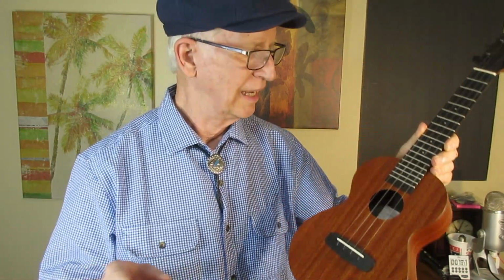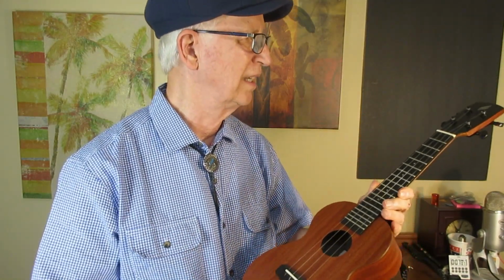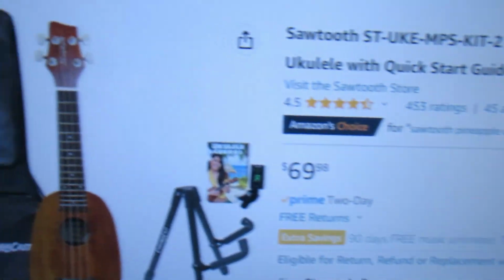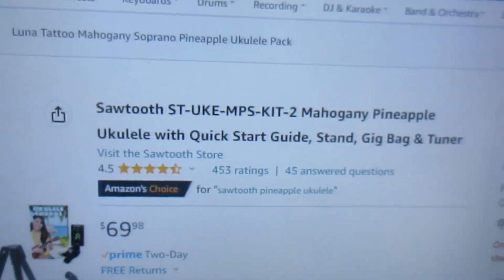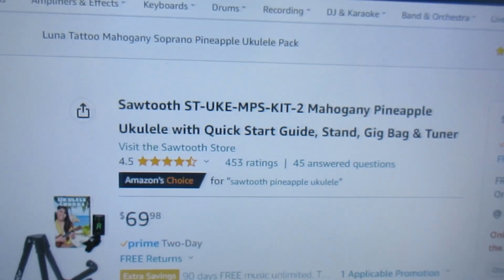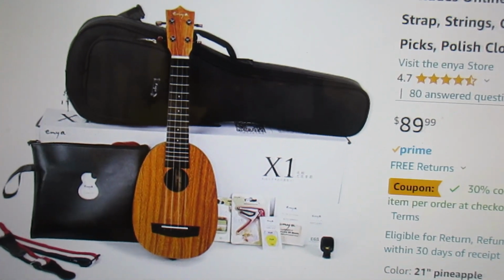Which Pineapple Soprano Ukulele Should I Buy Today?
I provide three super choices from less than $30 to $63.  The Enya EUP-X1 with strap buttons and quality bundled items is my first choice today.  You get 30% off and fast shipping.  Buying on Amazon is sooo easy!!

Enya Pineapple Soprano Ukulele 21 Inch HPL Beginner Kit With Bundle Includes Online Lessons, Case, Strap, Strings, Capo, Sand Shaker, Picks, Polish Cloth (EUP-X1)

I have purchased many ukuleles on AliExpress and have been very pleased with the pineapple ukuleles shown in this video.

Aiersi Mango Wood Pineapple Ukulele 21 Inch Soprano 4 String Nylon Music Instrument for Professional and Beginner with Free Bag

21 inch Small Ukulele Pineapple-shaped Soprano Uku Wholesale All Sapele Ukelele 4 String Rosewood Fingerboard Music instrument